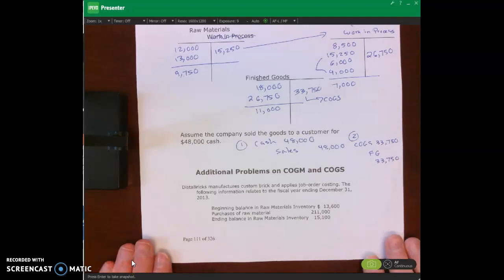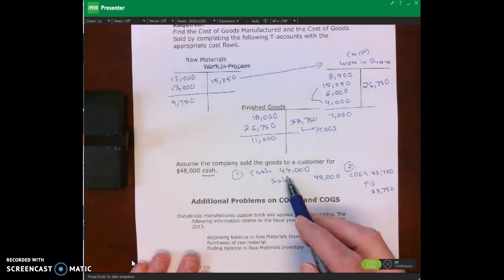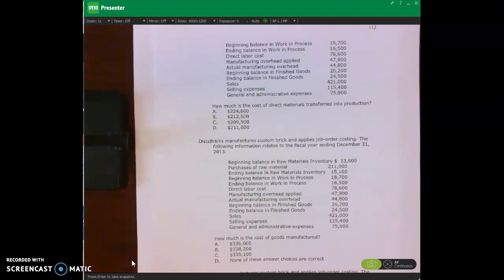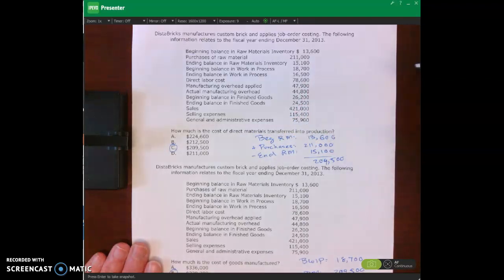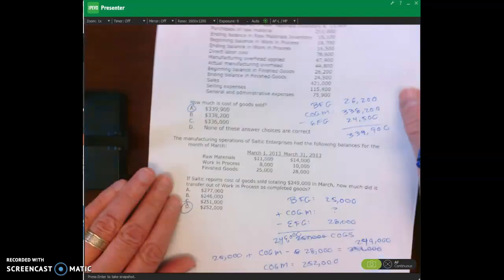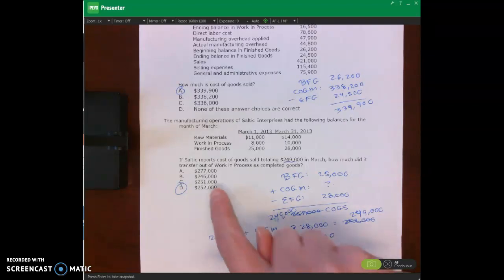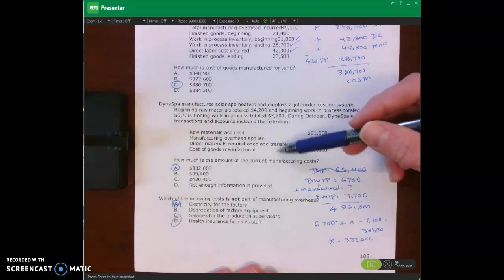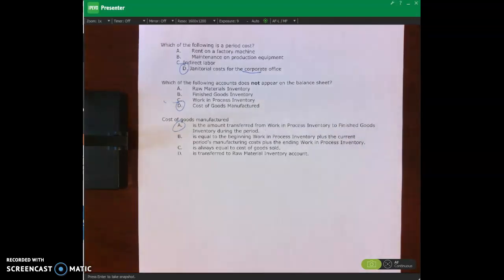Additional COGM and COGS Problems